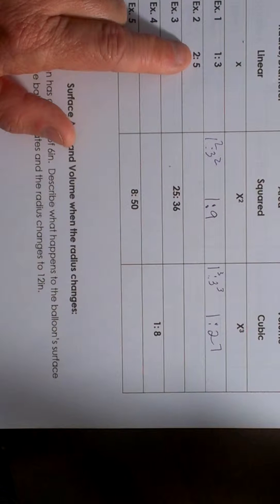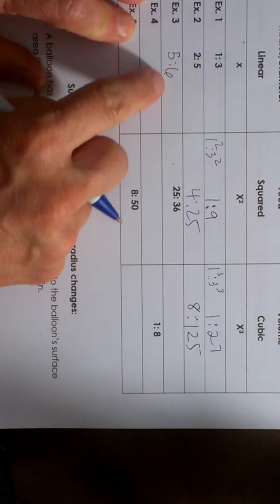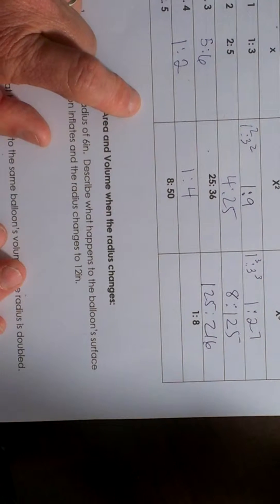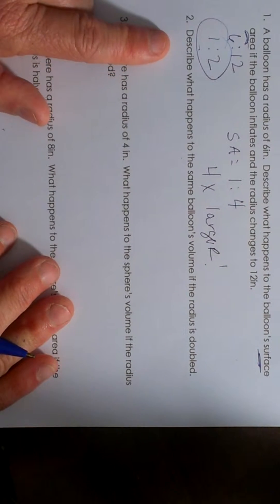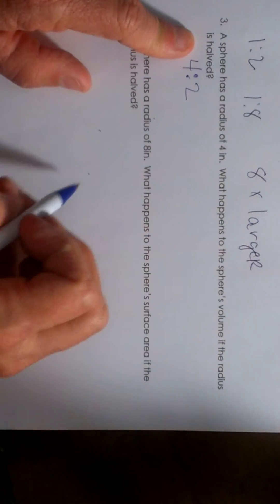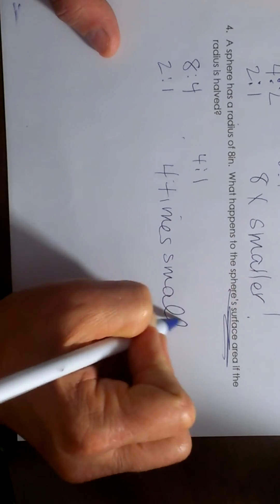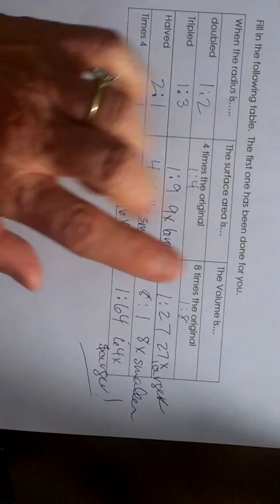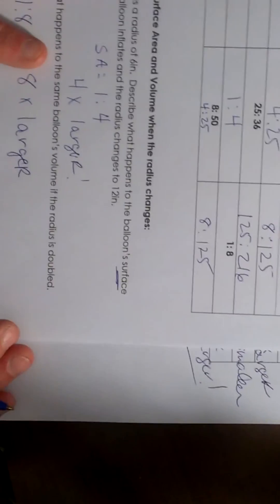Change of linear dimensions impact on surface area and volume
If you change the linear dimensions of an object,how does this change the object's surface area and the volume?
Video Guide Spheres and Proportions
0:01 Introduction to Radius Diameter-Area-and Volume, and the relationship of linear measurement and volume.
1:18  If you had two spheres with a ratio of 1:3 what does this ratio look like with area and volume?
2:26 What if the ratio is 2:5 ? What is the linear measure ratio,the
area ratio, and the volume ratio?
3:07 Example 3 What if you are given the area ratio, how do you find the linear measure, and the volume ratio?
3:57 Example 4 What if you are given the volume 1:8.how do you find the linear and area ratio.
4:30 Example 5
5:02 Example 1
A balloon has a radius of 6 inches. Describe what happens to the balloon's surface area if the balloon inflates and the radius changes 12 inches.
5:46 Problem 2 Describe what happens to the same balloon's volume if the radius is doubled.
6:10 Problem 3 A sphere has a radius of 4 inches. What happens to the spheres volume if the radius is halved.
6:12 A sphere has a radius of 8 inches. What happens to the sphere's surface area if the radius is halved?
7:31 Fill in a table that has..
When the radius is doubled,what is the area, and what is the volume.

On MooMooMath we provide helpful Math videos to help you figure out how to solve Math problems or review old Math concepts you may need to refresh.

Let’s connect
MooMooMath